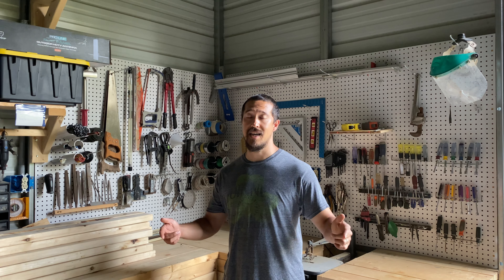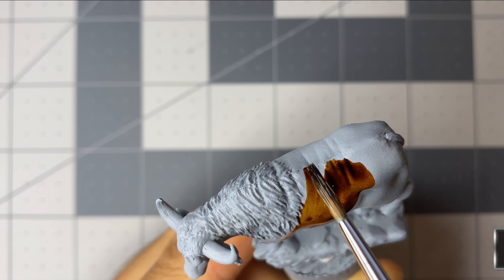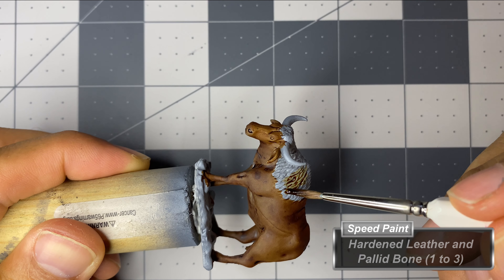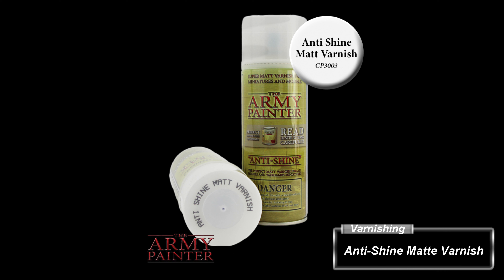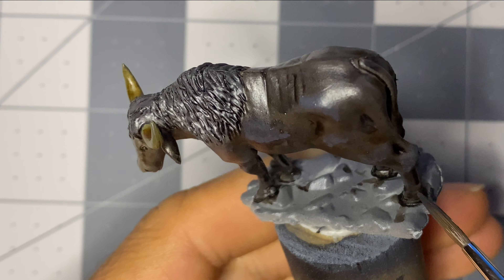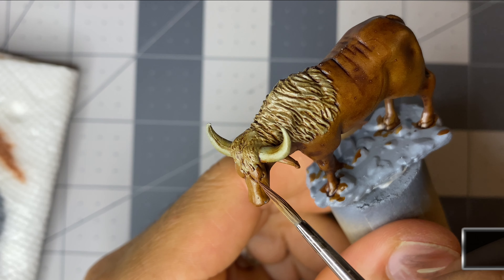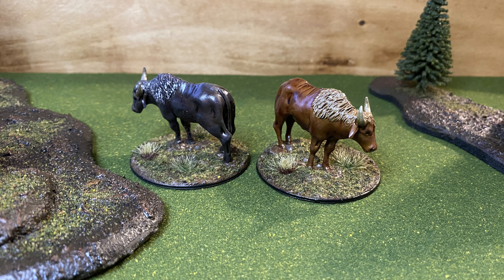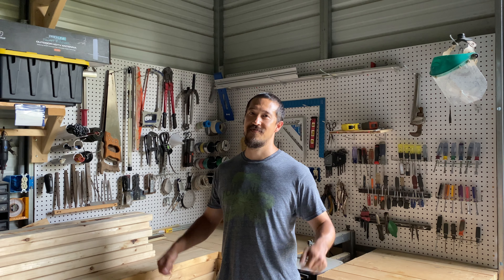Let's Paint Oxen with Army Painter Speed Paints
Painting Oxen from Pathfinder Battles - Deep Cuts by Wizkids.  The paints are from The Army Painter line from the Speed Paint Starter Set and Mega Paint Set.